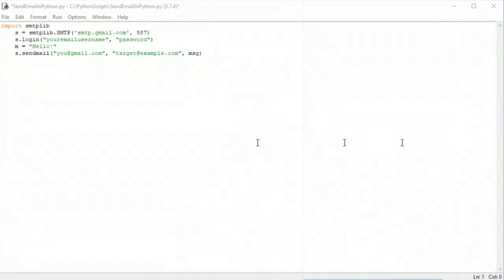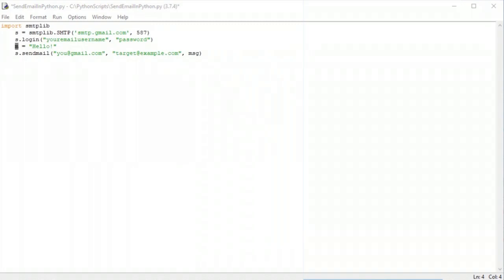Bad Code Examples in Python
This is an excerpt from the course "Secure Programmer: Coding Practices" taught by Chuck Easttom, which explores best practices for good coding along with exercises showcasing related examples. This includes good programming practices for Java, Python, C#, and JavaScript.

About Skillsoft